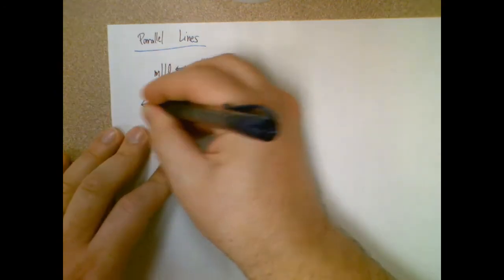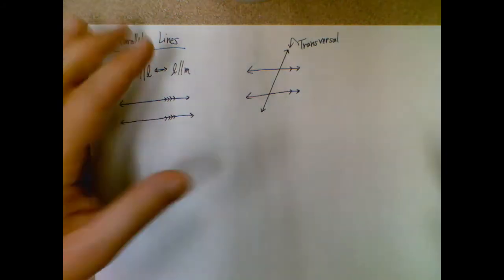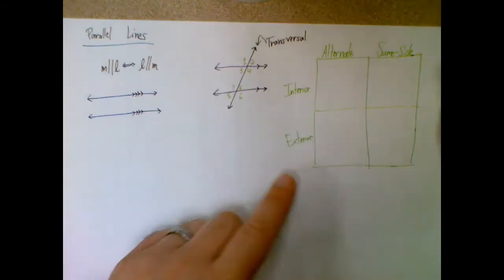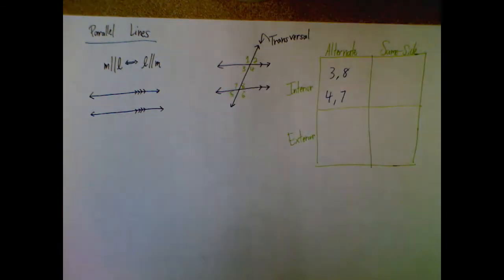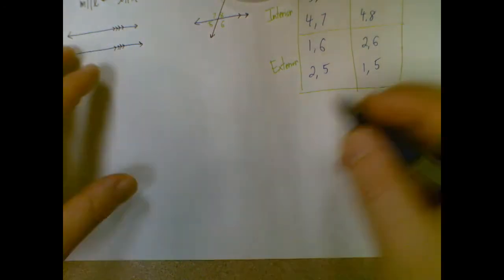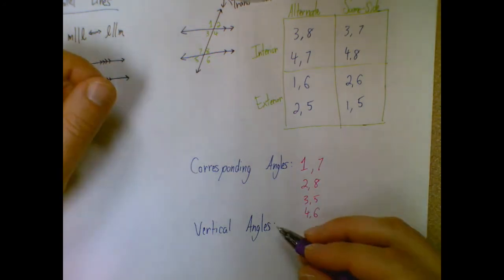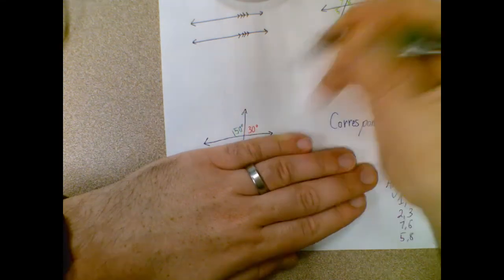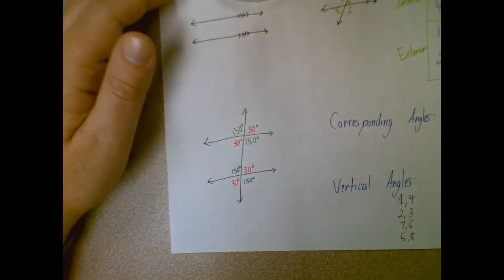Geometry - Parallel Lines